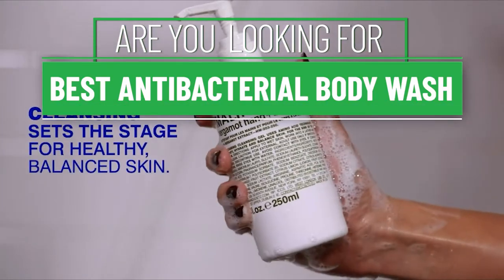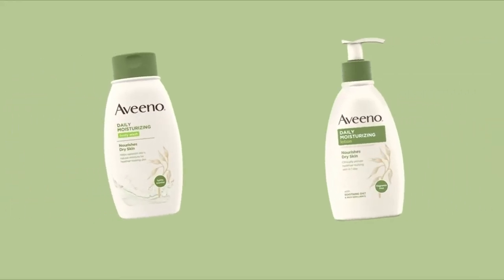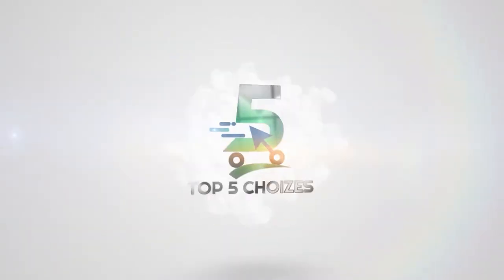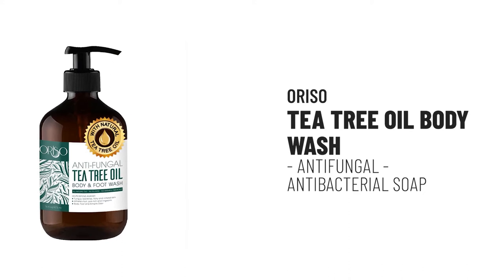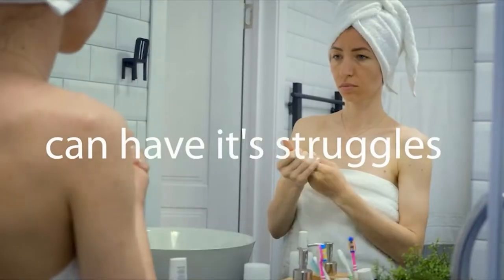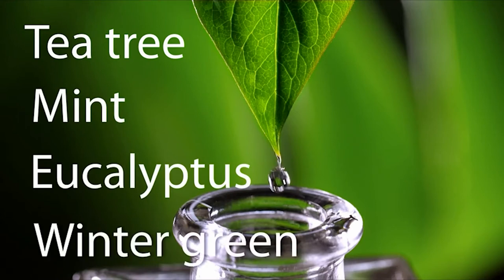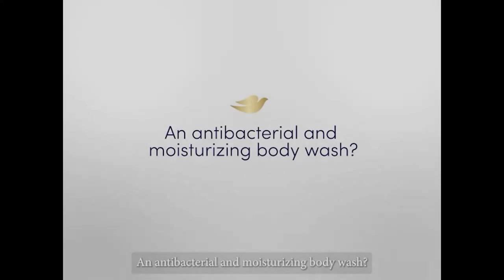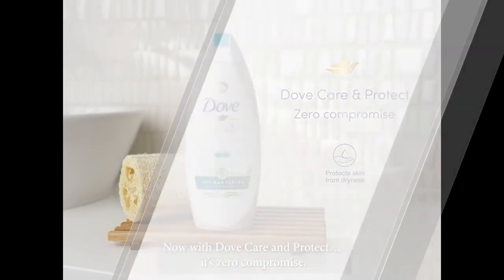Best Antibacterial Body Wash in 2022 You Should Buy Now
What Best Antibacterial Body Wash you should buy in 2022? In this video, I walk you through EVERYTHING you need to know about the Best Antibacterial Body Wash of 2022. This is the ultimate buying guide of Best Antibacterial Body Wash 2022.

👉Cheek Price Here :
⭐5. Tea Tree Oil Body Wash - Antifungal - Antibacterial Soap
⭐4. Aveeno Daily Moisturizing Body Wash for Dry Skin
⭐3. Malin + Goetz Rum Hand + Body Wash
⭐2. Dove Body Wash For All Skin Types Antibacterial Body Wash
⭐1. Antifungal Soap and Antibacterial Body Wash

In this video, we have just laid out The top 5 Best Antibacterial Body Wash of 2022. In 5th place is the Tea Tree Oil Body Wash - Antifungal - Antibacterial Soap-Helps Athletes Foot - Toenail Fungus - Ringworm - Jock Itchy - Acne - Eczema - Yeast Infection - Body Odor - Itchy Skin - Sulfate Free - 16oz. In 4th place is the Aveeno Daily Moisturizing Body Wash for Dry Skin with Soothing Oat & Rich Emollients, Creamy Shower Cleanser, Gentle, Soap-Free and Dye-Free, Light Fragrance, 18 Fl Ounce. In 3rd place is the Malin + Goetz Rum Hand + Body Wash, soothing hydrating body soap for men and women, prevents dry skin, no stripping or irritation. Natural ingredients, cruelty-free, vegan. In 2nd place is the Dove Body Wash For All Skin Types Antibacterial Body Wash Protects from Dryness 22 oz 4 Count. In 1st place is the Antifungal Soap and Antibacterial Body Wash - Body Acne Wash, Tea Tree Soap with Tea Tree Oil for Jock Itch, Athletes Foot, Body Odor, Nail Fungus, Ringworm, Eczema & Back Acne Body Wash - 2 Pack.